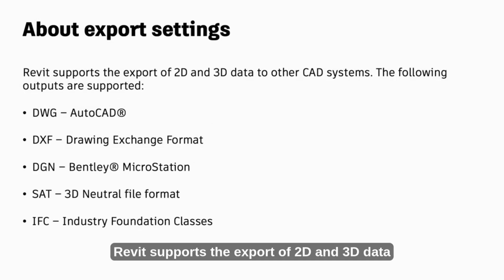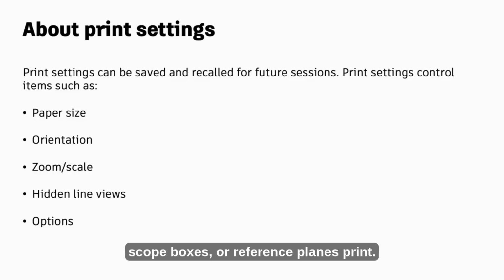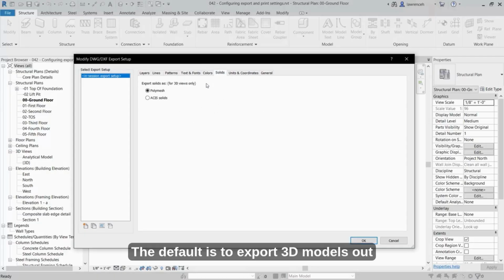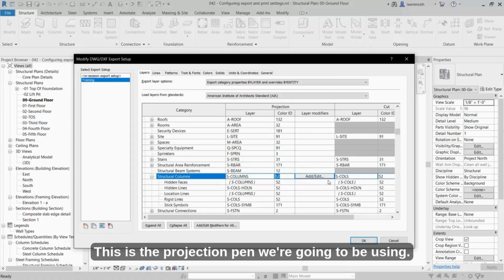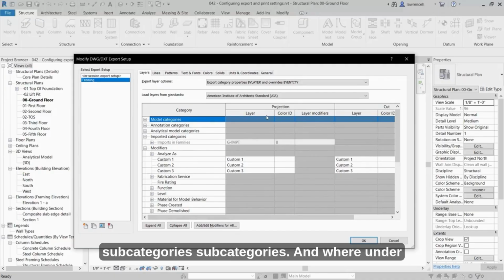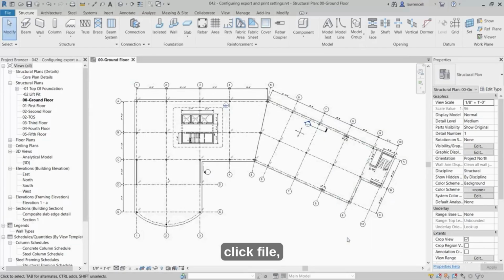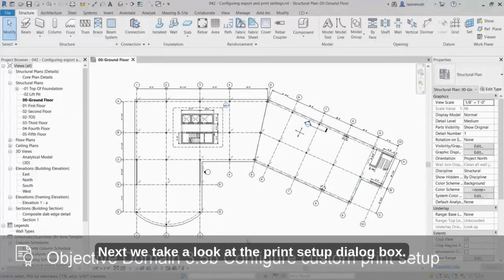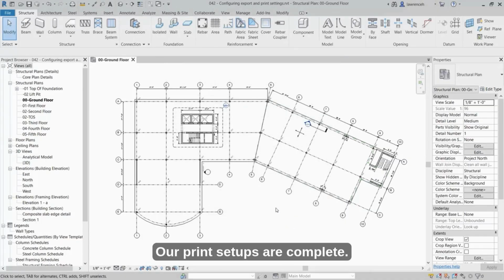Revit Tutorial - Configuring export and print settings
The Easiest and Complete Free Revit Export & Print Tutorial (DWG, DXF, DGN, IFC) 🧩

Master how to export Revit files the fastest and easiest way! 🚀
In this complete and free Revit course, you’ll learn everything about exporting 2D and 3D data from Revit to AutoCAD (DWG, DXF), MicroStation (DGN), SAT, and IFC formats — plus how to set up perfect print settings for your Revit projects.
This video is packed with the best and fastest methods to keep your BIM workflow professional and efficient.

Whether you’re exporting your first DWG or setting up custom layers, print setups, or vector vs raster processing, this guide gives you the full picture — clear, easy, and free!

⏱ Watch Sections with Timestamps:

0:00 – Revit export overview: DWG, DXF, DGN, SAT, IFC
0:26 – How to control export settings and layers
1:18 – Save and reuse print setups
1:31 – Access the DWG/DXF Export Setup dialogue
2:09 – Mapping Revit categories to AutoCAD layers
2:28 – Line patterns, hatches, and fonts transfer
2:44 – Export 3D models as SAT solids
2:55 – Units and coordinate systems setup
3:17 – Create a new DWG export setup
4:00 – Customize layer names, pens, and colors
5:22 – Add layer modifiers for material and levels
6:31 – Save and reuse export setups
6:50 – Export a DWG file and open in AutoCAD
7:24 – Review AutoCAD layers for concrete & steel columns
8:04 – Print setup overview
8:16 – Configure paper size, zoom, and raster/vector options
9:17 – Save custom print setup and apply it instantly

🎓 In This Video You’ll Learn:

✅ The easiest way to export Revit models to AutoCAD, MicroStation, or IFC
✅ The fastest method to set up professional DWG & DXF exports
✅ The best practices for print setup, scaling, and file naming
✅ How to create a complete export configuration with saved standards
✅ How to use Revit’s export tools in a free, practical step-by-step tutorial

🎯 Perfect for:

Revit beginners and advanced users

BIM managers and architects

Structural & MEP engineers

Students taking free Revit or BIM courses

Anyone who wants the easiest, fastest, and best Revit export workflow